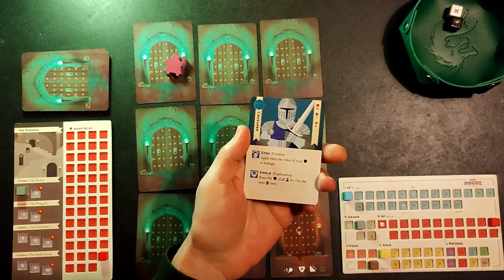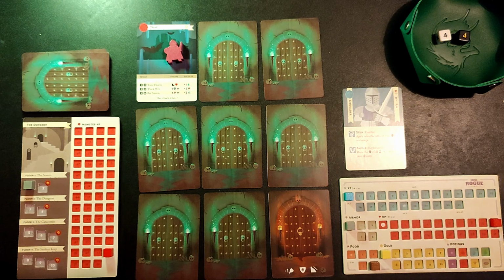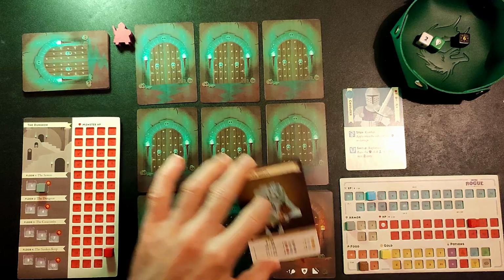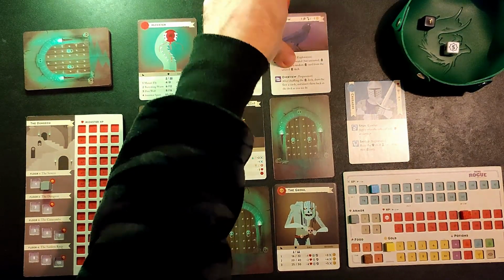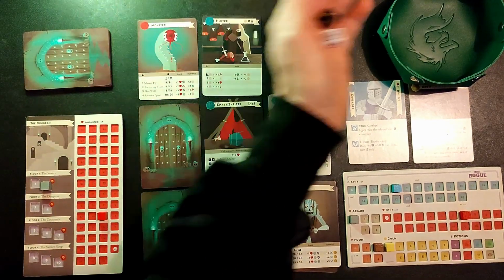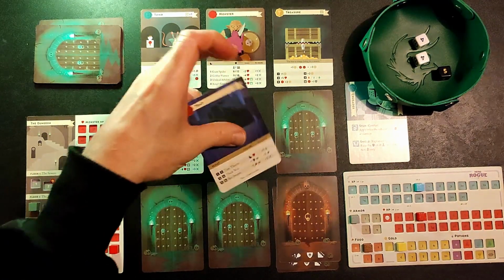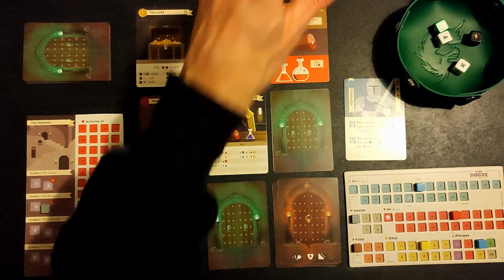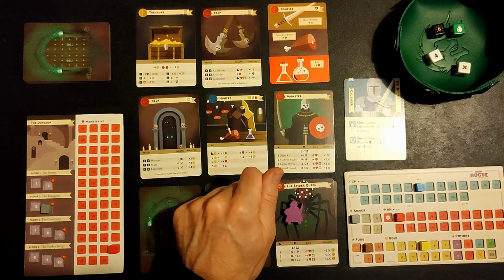Mini Rogue | A minimalist dungeon-crawler solo game playthrough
Mini Rogue is a minimalist dungeon crawler board game in which one or two players delve into a deep dungeon in order to get a mysterious ruby called the Og's Blood.

Join me as I play this solo dungeon crawler from  Paolo Di Stefano and Gabriel Gendron!

00:00 Introduction
06:47 Start of playthrough

PLAYLISTS OF MORE COOL STUFF!